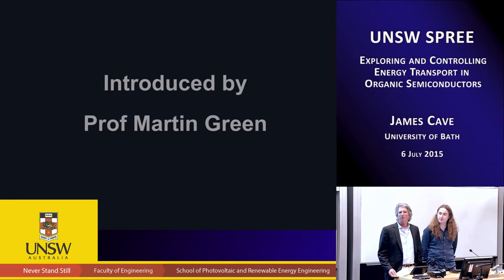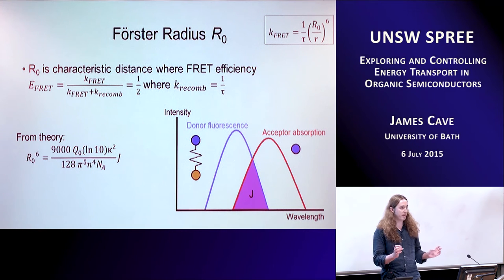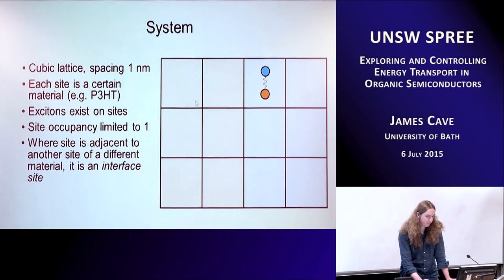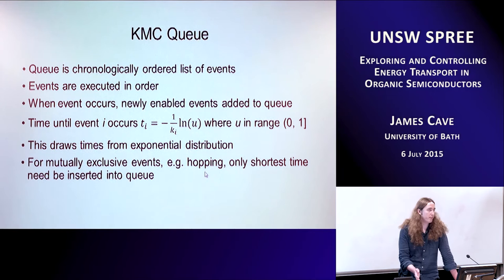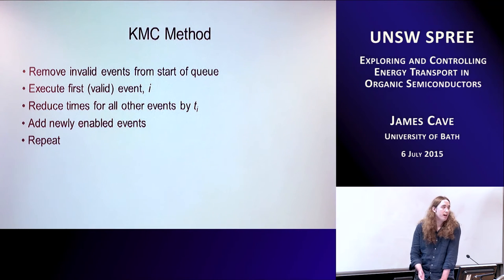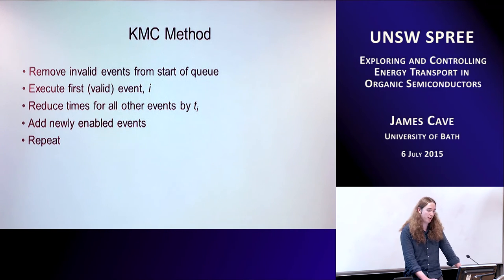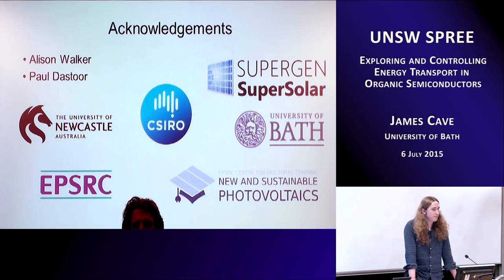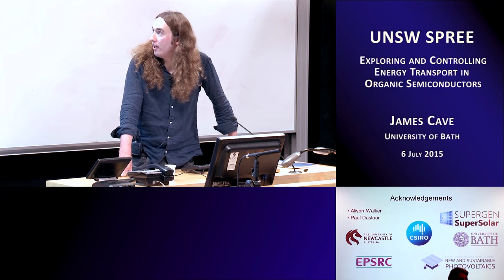UNSW SPREE 201507-06 James Cave - Exploring and Controlling Energy Transport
Note: James and his team's paper has just been published (26July2016) and is available

Exploring and Controlling Energy Transport in Organic Semiconductors

James Cave
University of Bath, UK

ABSTRACT:
Many organic semiconductors do not readily generate free charge carriers upon light excitation - rather, excitons are created. Excitons play an important role in organic electronics, in particular light emitting diodes and photovoltaic devices, and so it is desirable to understand and control exciton transport.
A 3-dimensional kinetic Monte Carlo (KMC) model has been developed to analyse energy transport. Förster Resonance Energy theory (FRET) is used to calculate hopping rates on a molecular scale. The model predicts where and when excitons annihilate through dissociation or recombination. KMC simulations were run to investigate novel mesoscopic structures to extend exciton diffusion and control the directionality of exciton transport.
Recently, ternary organic solar cells that utilise long-range energy transfer have attracted a lot of attention. The KMC model is also used to assess the structural requirements and required material properties for efficient energy transfer in these devices.

SHORT BIOGRAPHY:
James Cave is a postgraduate student at the University of Bath, UK, working on mesoscale modelling of perovskite and organic solar devices as a part of CDT-PV, linked to the SuperSolar Hub. He is currently in Newcastle, NSW, working jointly between CSIRO and the University of Newcastle modelling ternary organics.